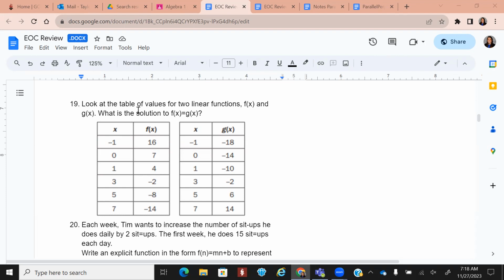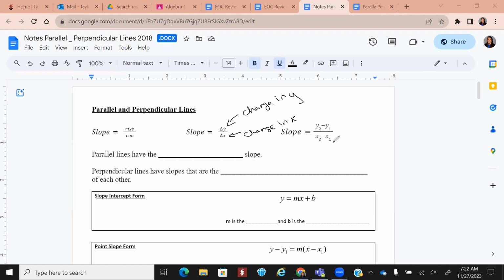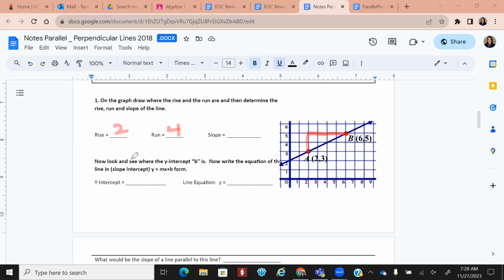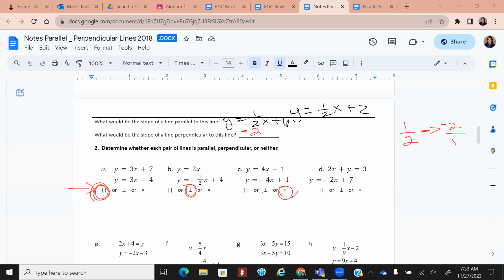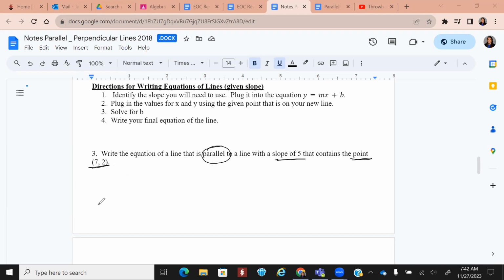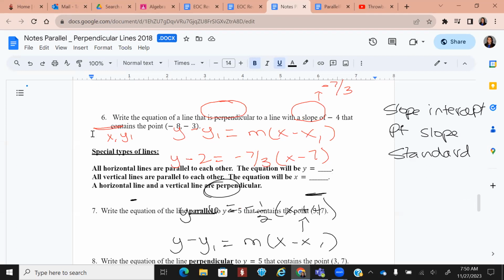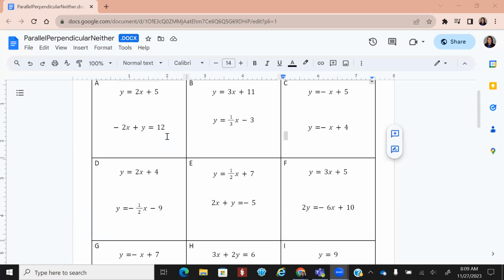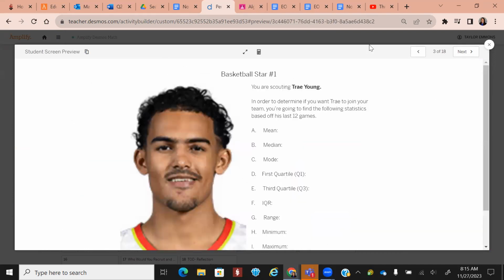11/27 - Parallel , Perpendicular, Neither